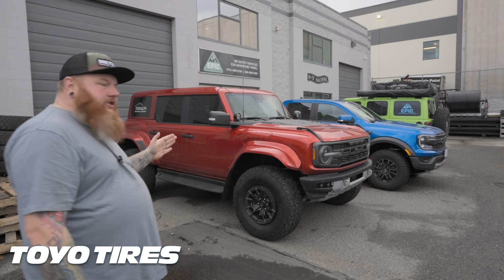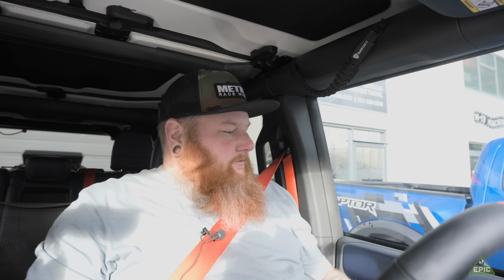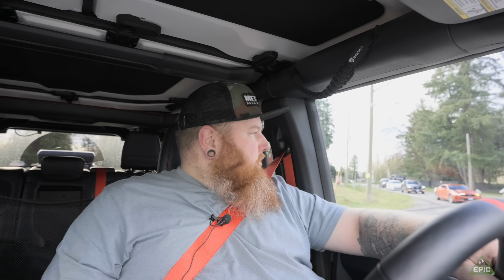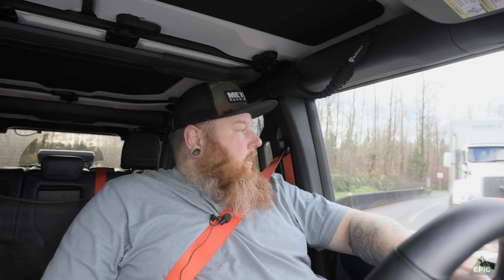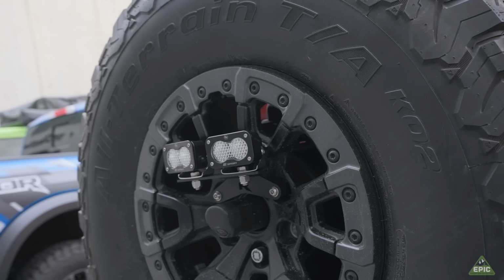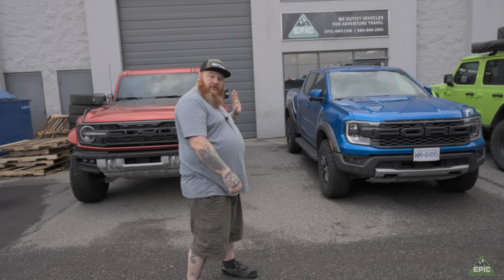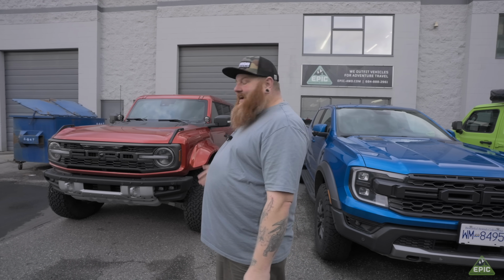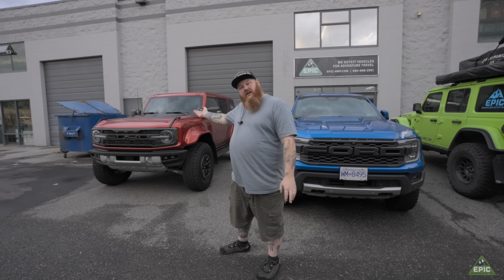Lifetime JEEP OWNER Drives FORD BRONCO Raptor!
The Ginger does something nobody expected.
Being a lifetime Jeep owner and lover, he decides to test drive the new FORD Bronco Raptor!
Does he like it? You'll find out in this video and his answers may surprise you!

This is Bronco Raptor belongs to one of our awesome customers who has been coming here for EPIC installs for years on his Jeep. Since getting the Raptor variant of the Bronco he decided that some extra lighting is in order so we hooked him up with some Baja Designs back-up light pods mounted neatly on the spare tire. Next he has some other plans but that's for another video in the future!

We are constantly looking to make the videos YOU want to see!